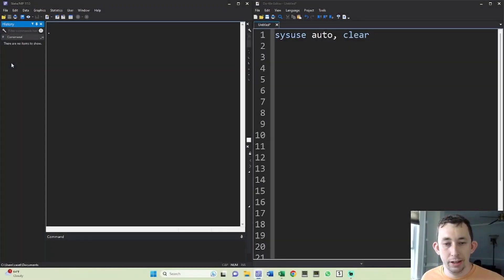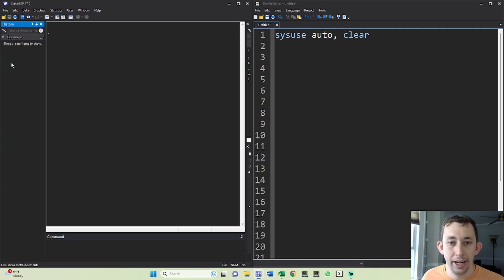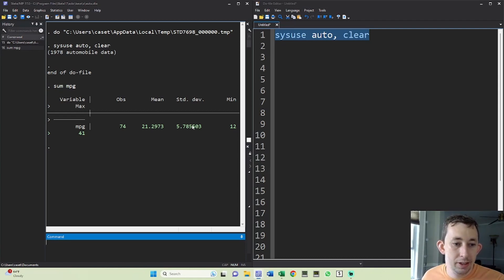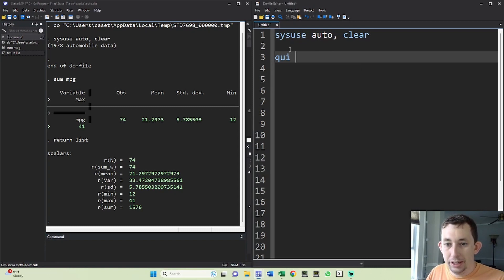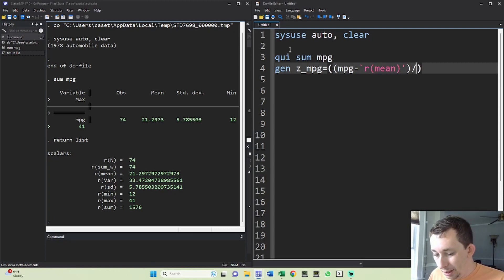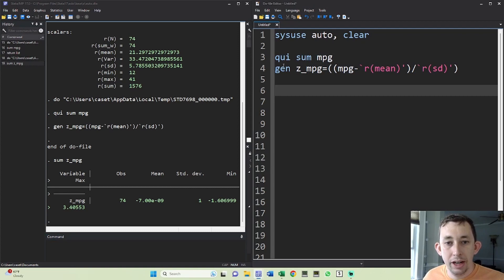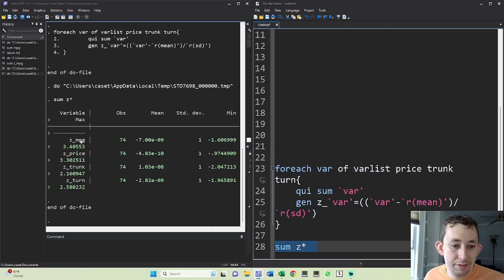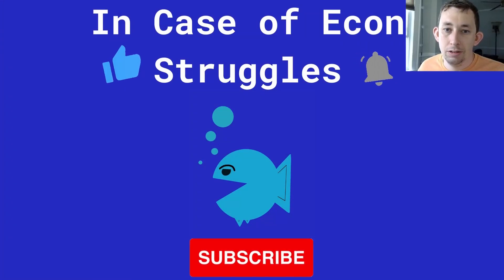Generate Z Scores in 2 Minutes | Sunday Stata Tip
Sunday Stata Tip | Generate Z-Score Variables:
This is a quick and easy to standardize variables into Mean 0 SD 1 deviations from the average without using any community-written commands. It simply uses the values Stata stores in return list when you run a summarize command.